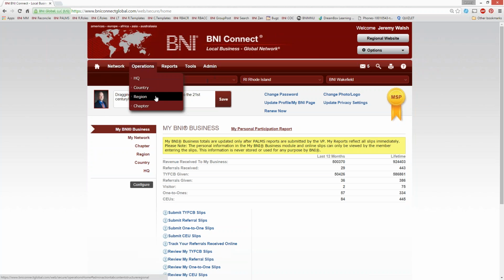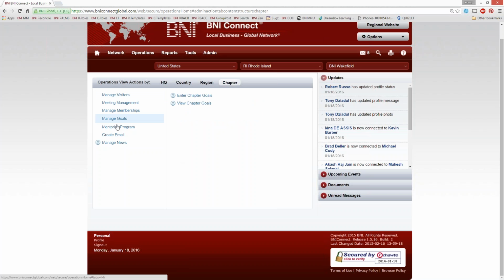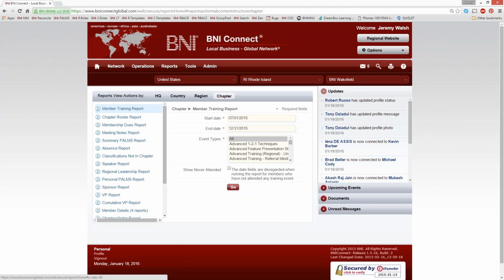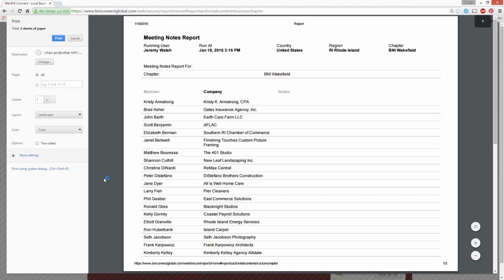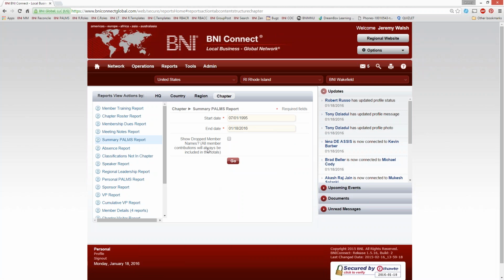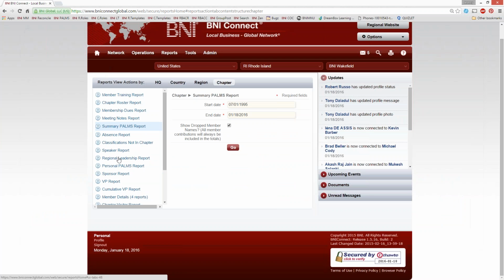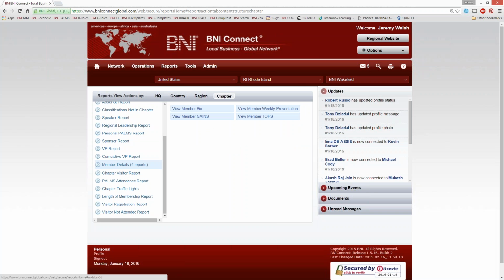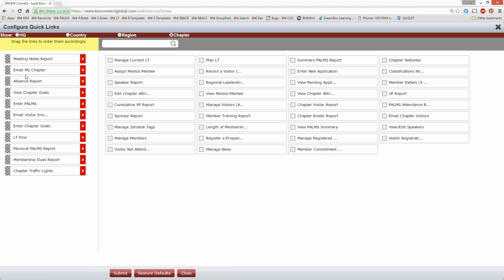Step 4: Member Tools & Reports - January 18, 2016